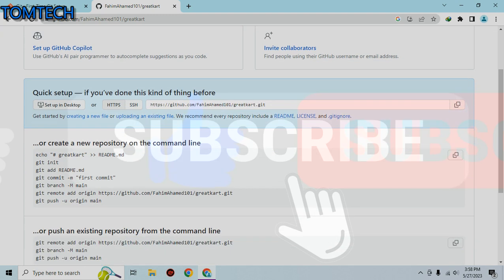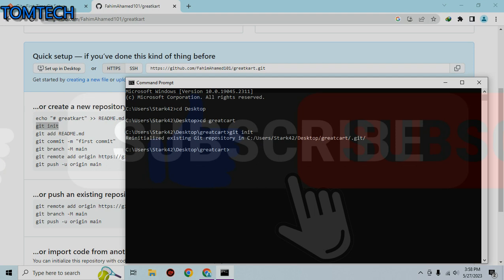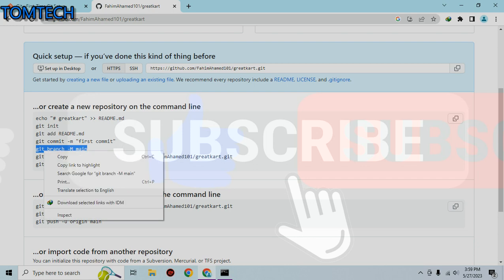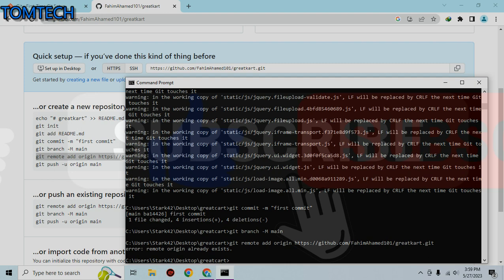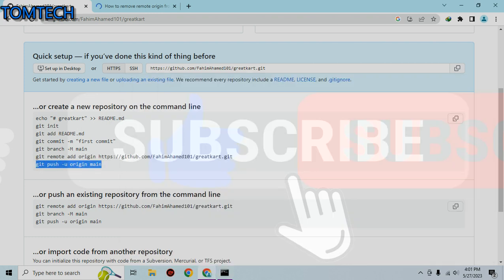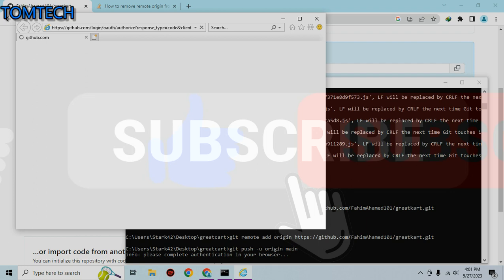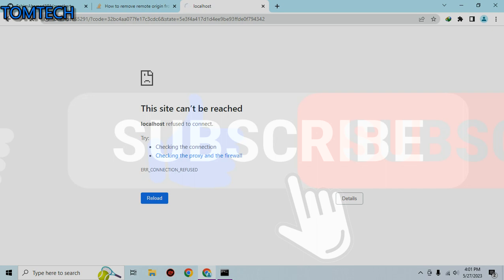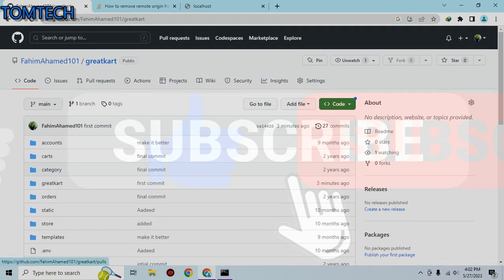How to push code to GitHub from vscode | how to push code to github from terminal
By learning how to push to GitHub, you’ll gain the ability to upload your project code to GitHub’s code-hosting service quickly and efficiently. There are a few steps you’ll need to take to successfully discover how to push code to GitHub. In this step-by-step guide, we’ll walk you through everything you need to know to successfully do so.
How to Push to GitHub
To successfully push code to GitHub, you’ll need to first create a remote repository. You will do this directly in your GitHub account.

Once you make the new repository, head to the main page. Click the  Code button. There, you should see its remote URL. Copy the URL.